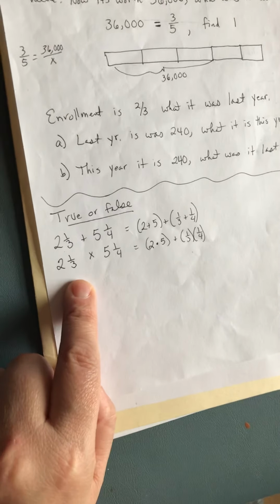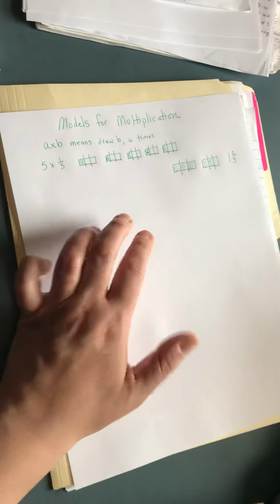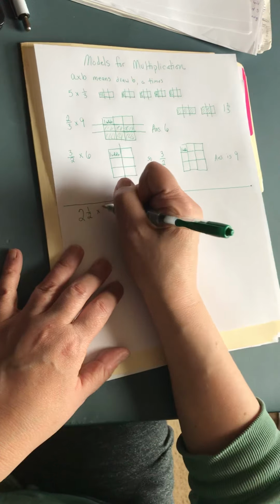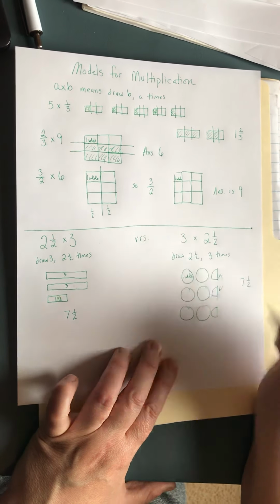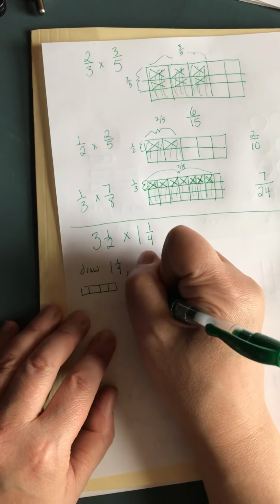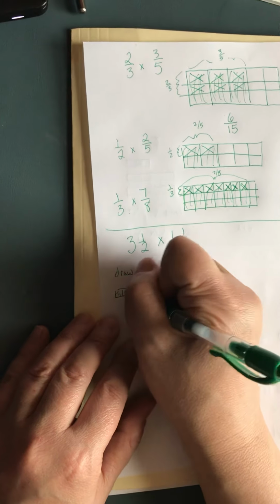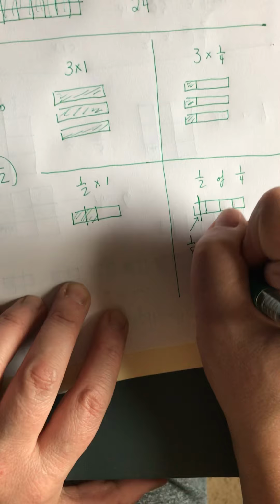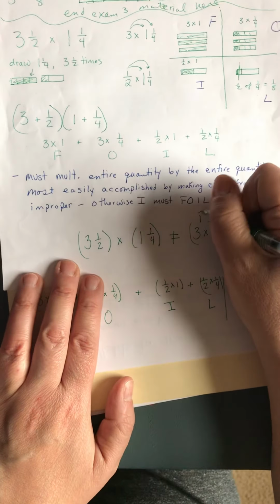Models for mult